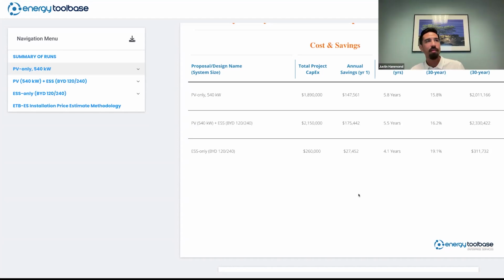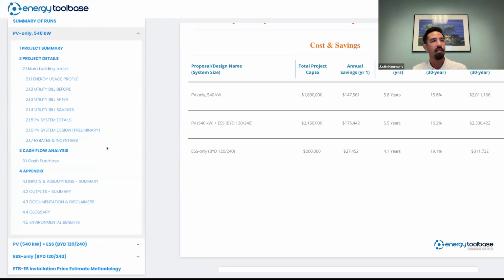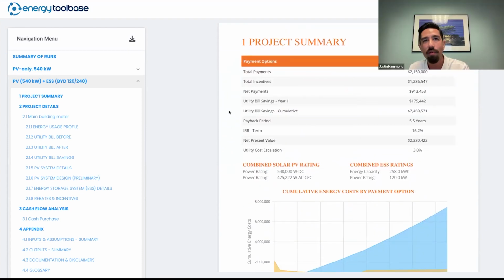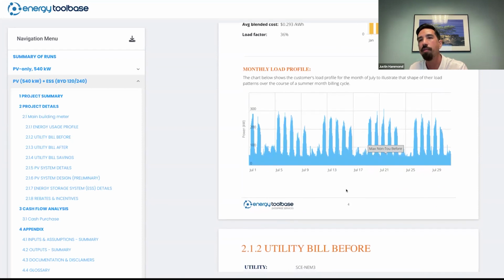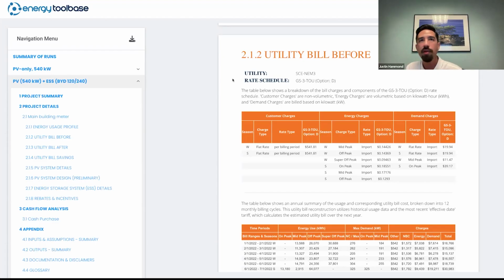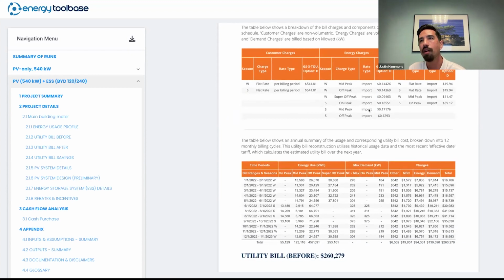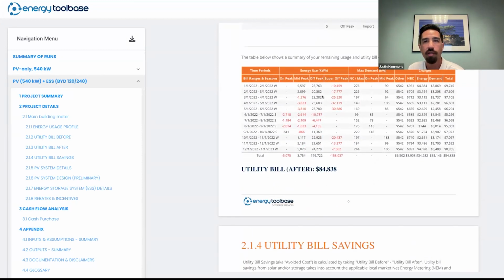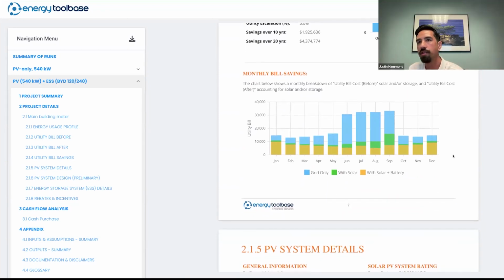An example of Energy Toolbase’s site optimization deliverable